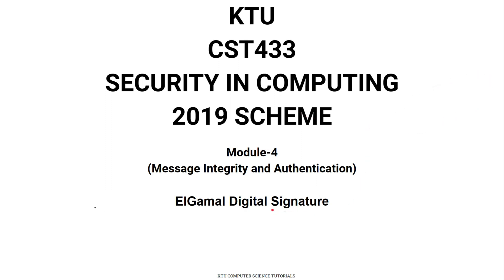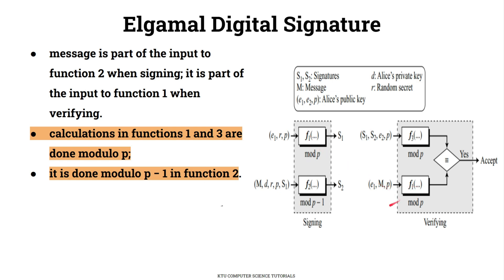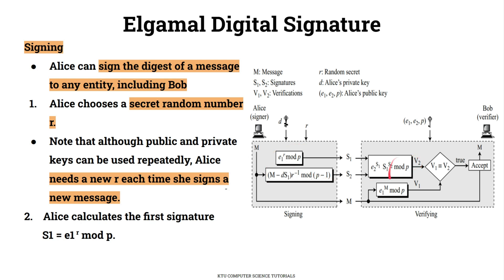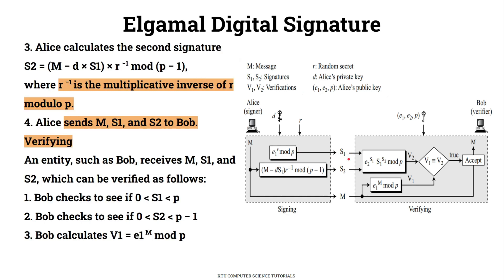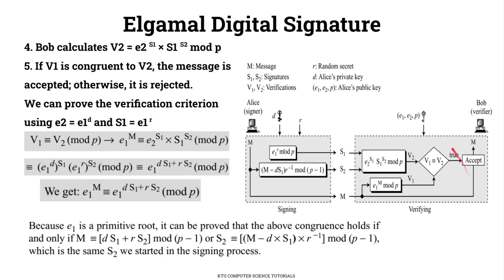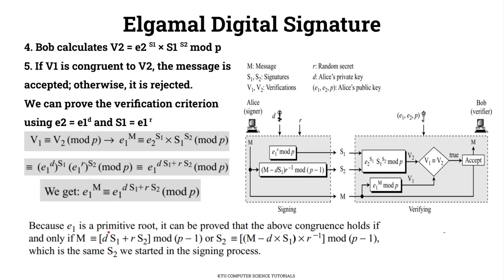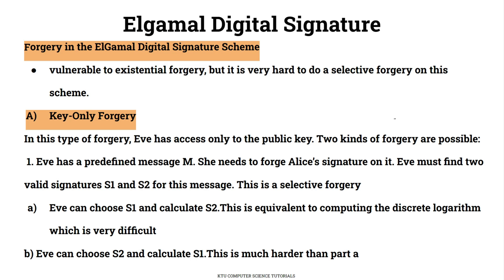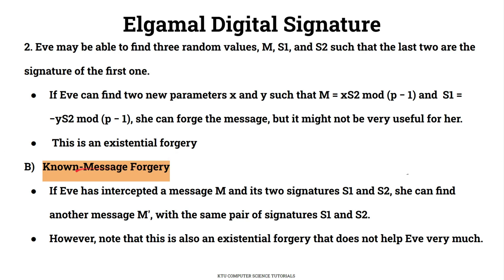Elgamal Digital Signature-KTU CST 433 Security in Computing S7 CS- Mod 4 Part 10